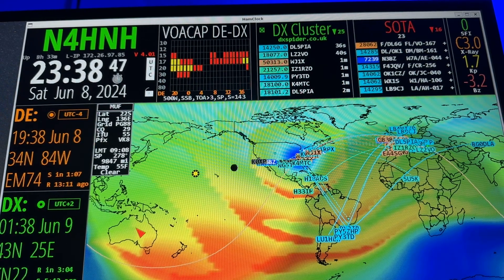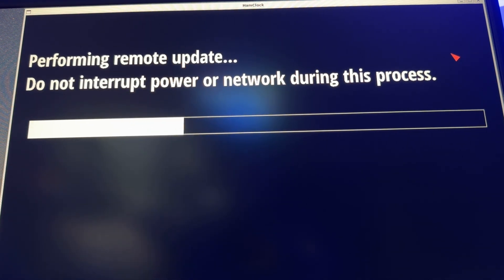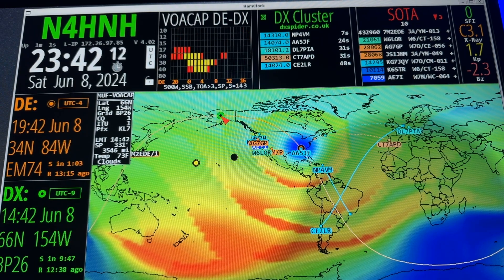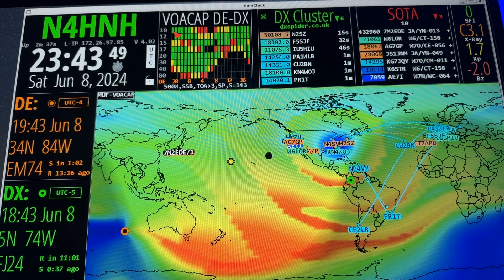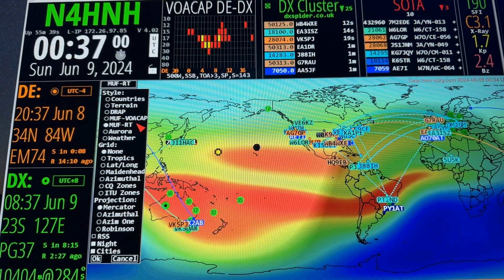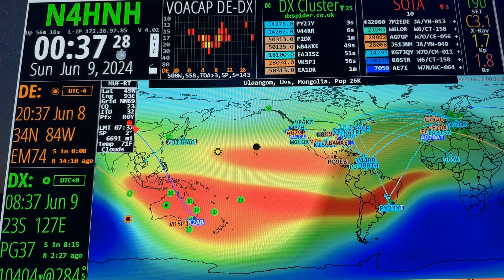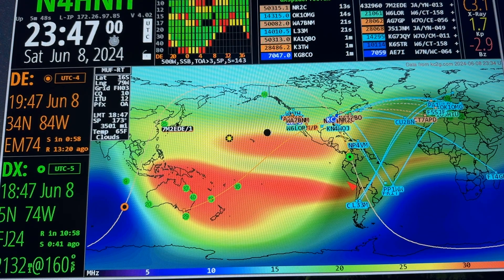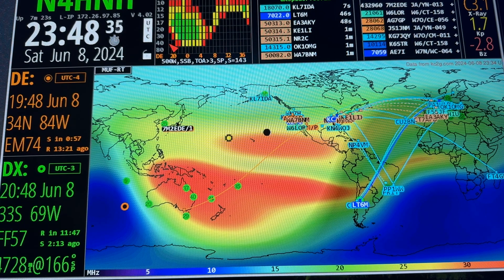Ham Clock Version 4.02 Update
The Ham Clock version 4.02 update became available on June 8, 2024. The VOACAP issues and mouse click issues have been resolved.  I update mine in this video.

There is a difference with the mouse click in version 4.02. If you click anywhere on the map with either mouse button, you get a popup that prompts for Set DX (DX location), Set DE (your location), Zoom levels (if you use the Mercator style map), and recenter, if you previously zoomed in. If you don’t want to see the option popup menu, because you only want to set DX, hold the CTRL key on your keyboard (CMD for MAC) while clicking your mouse button. The green circle that represents a DX location will immediately appear on the map where you clicked.  The VOACAP prediction will update as it did prior to version 4.01.

Some new features were added, including a “real-time” MUF map. The previous MUF map is now labeled MUF-VOACAP, since the coverage prediction comes from the Voice of America Coverage Analysis Program. The MUF-RT data is gathered via the Ionosonde system.  Look for it in the Radio Wave Propagation collection.  The Ionosonde (Ionospheric Sounder) data centers are identified with a number inside a green circle. This map is updated every 15 minutes.  To learn more about the MUF-RT map option, click this

If you are interested in purchasing the HF Clock, here is a I recommend the Raspberry Pi version. The ESP (Wooden) units are slow and have limited functionality.

If you only want the software, it is called Ham Clock.  Here is a link that shows how to install it free on a PC

There is an inexpensive Inovato Quadra computer bundle that comes with the software installed.  As I write this, the bundle only costs $50.

port: 7300
host: mayodx.ath.cx
login:

or

login:

or

port: 7300
host: dxc.w1nr.net
login:

Note: G6NHU created a new node that is optimized for Ham Clock version 3.03 or newer.

port: 7300
host: dxspider.co.uk
login:

73, de N4HNH